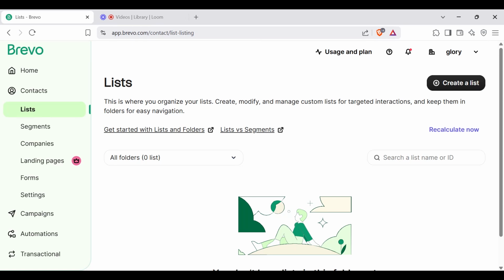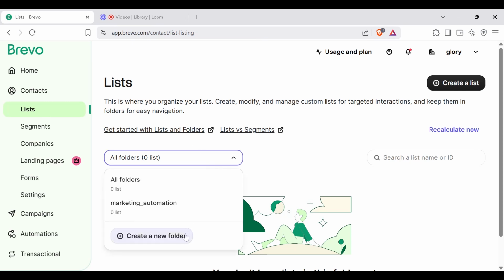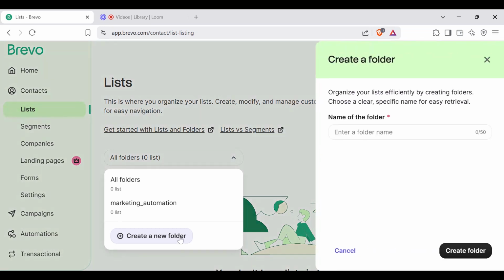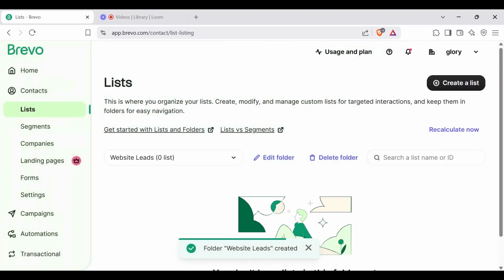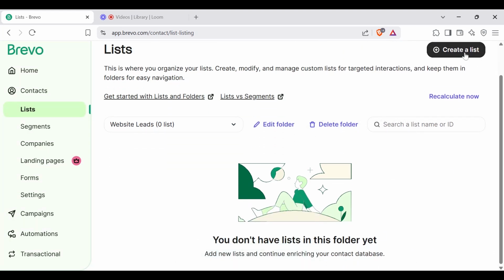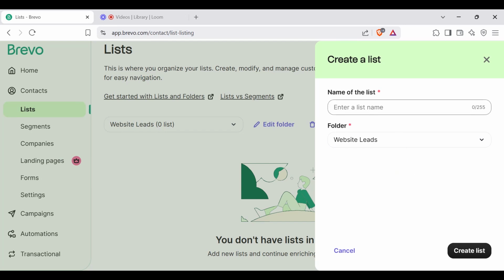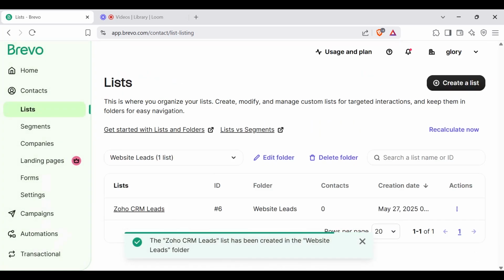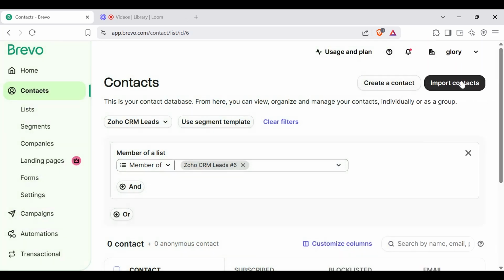How to Create and Manage Contact Lists in Brevo in 2026 (Beginner Tutorial)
📋 Not sure how to organise your contacts in Brevo (formerly Sendinblue)? In this step-by-step tutorial, I'll show you how to create a contact list in Brevo, set it up correctly, and manage it so you can send targeted email campaigns with ease.

Whether you're a complete beginner or switching from another email platform, this guide will have your contacts clean, organised, and ready to send in minutes.

✅ WHAT YOU'LL LEARN:
• How to create a contact list in Brevo step by step
• How to name, organise, and manage your lists
• How to import contacts into your Brevo list
• How to segment your list for better campaign targeting
• How to tag contacts and use Brevo segmentation
• How to connect your list to email campaigns and automations

🚀 Using Brevo for your business?

Before you start sending campaigns, download our free Brevo Launch Checklist.

This guide walks you through 35 critical configurations that can affect deliverability, automations, contact organization, forms, and overall account performance.

🚀 Want us to set up your Brevo CRM for you?
CRMInstructors is a CRM and email marketing agency. We have completed 120+ implementations across Brevo, Zoho, HubSpot, GoHighLevel, Mailerlite, and Pipedrive.

🎓 WANT THE FULL BREVO TRAINING?
I've created a Complete Brevo Tutorial that walks you through everything step by step — from contact setup to campaigns, automation, forms, and integrations